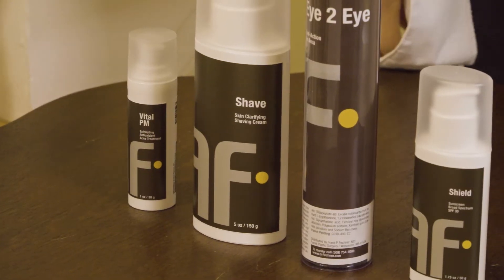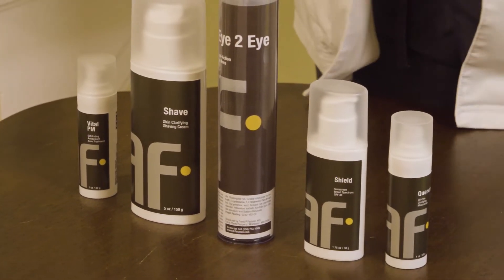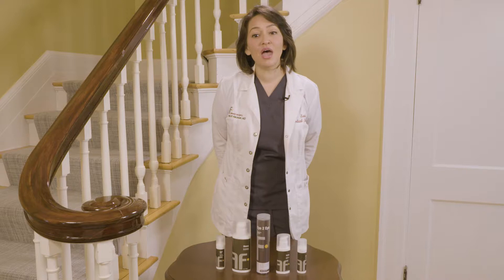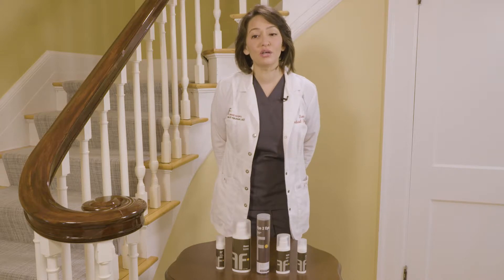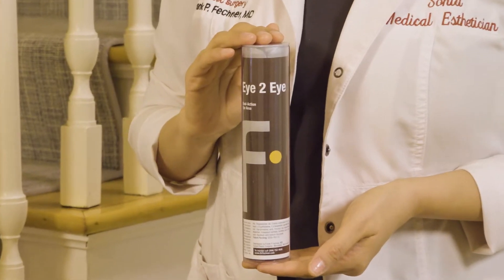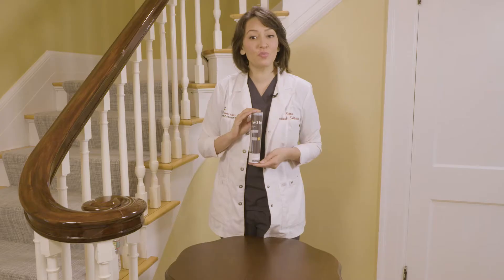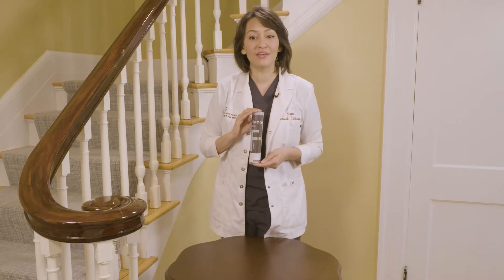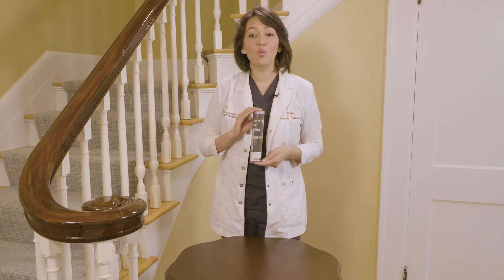Restorative Eye Program for Men -Retinol, Peptides - FF Eye 2 Eye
Our highly trained Medical Esthetician, Sonia Autry, discusses the importance of skin care for men and why men should use eye cream.  The products in our Men’s line have been handpicked in response to the needs of men’s skin.  The benefits of this product line focus on controlling oil production and breakouts, calming irritation and inflammation, repairing DNA damage and boosting protein production, all while restoring and maintaining skin hydration and barrier function.  Eye 2 Eye is an intensive, restorative eye program consisting of two products for use on alternating evenings.  On Sunday, Tuesday and Thursday evenings you will use the first product to feed and nourish your skin with anti-oxidants and peptides.  On Monday, Wednesday and Friday nights you will use the second product to deliver 1.5% micro-encapsulated retinol for repair of DNA damage and maximum anti-aging benefits.